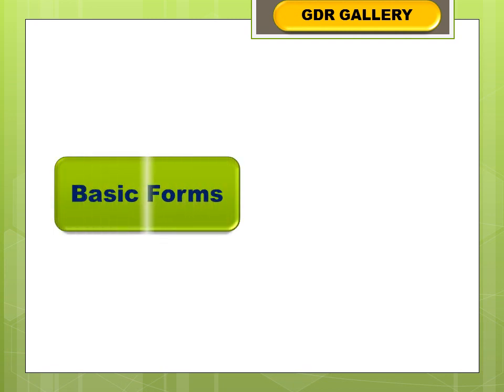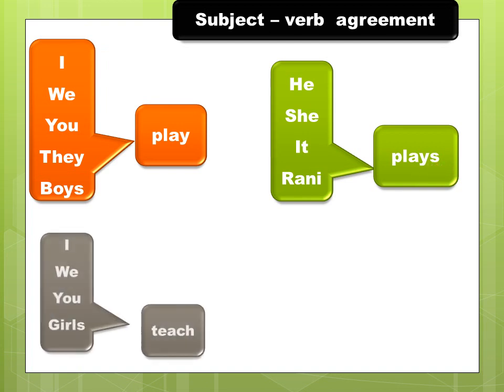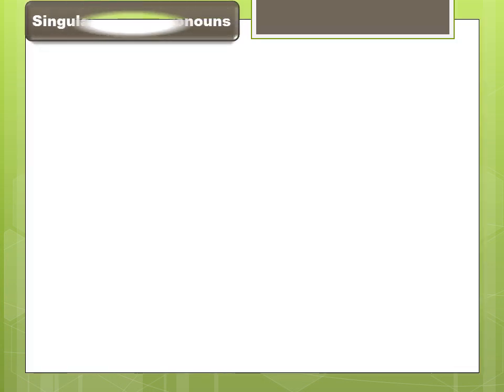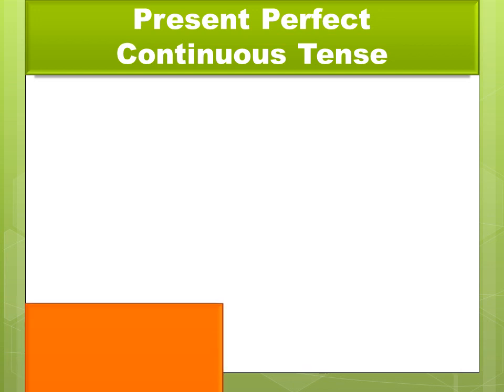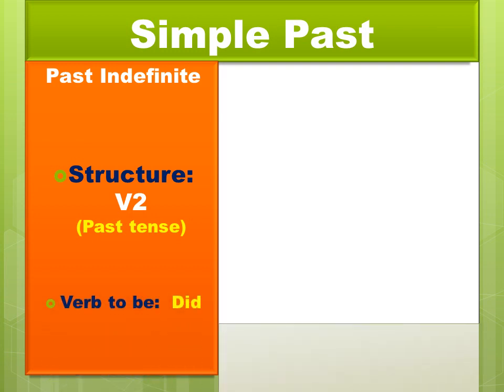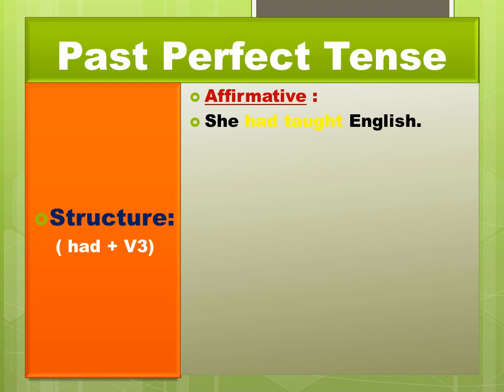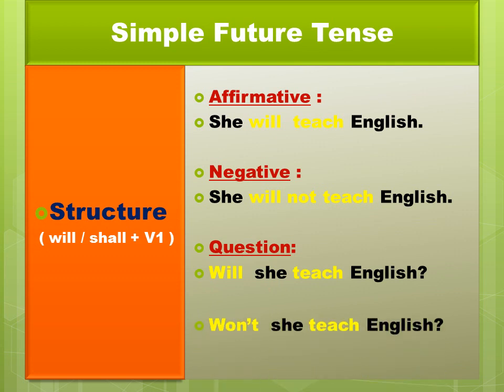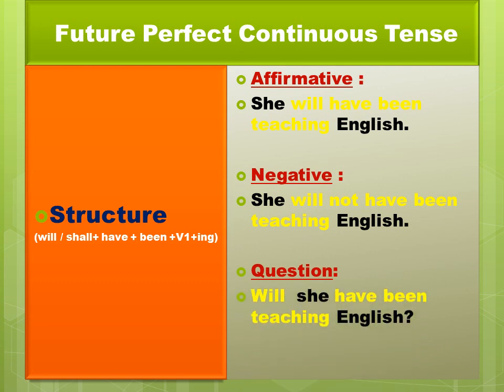Tenses /12 Basic English Tenses / English Grammar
Tenses /12 Basic English Tenses / English Grammar with detailed explanation / Structure / Affarmative , Negative and Interrogative sentences/  Easy to learn.

Test your understanding by attempting the quiz.